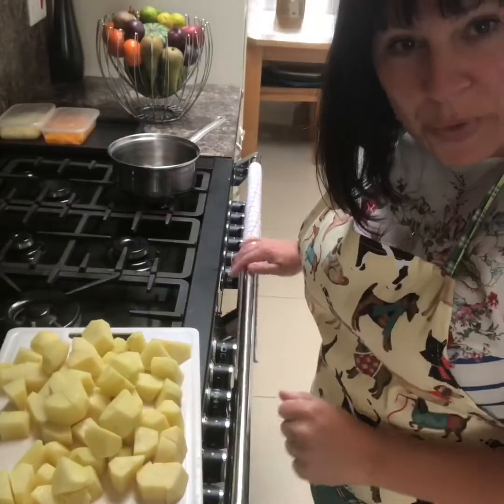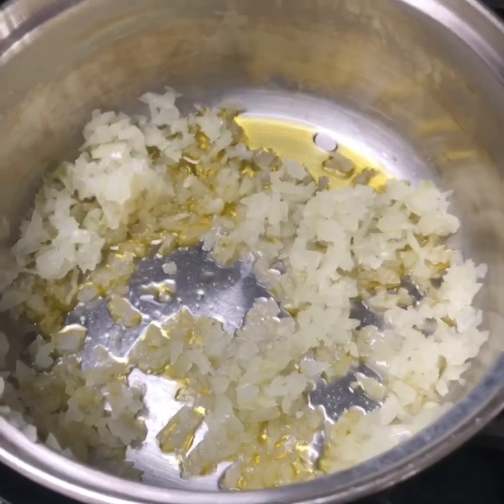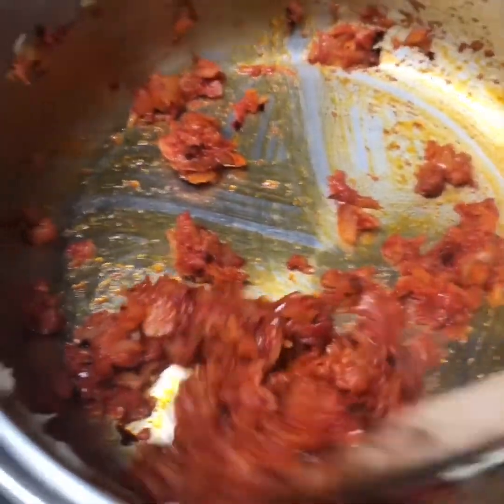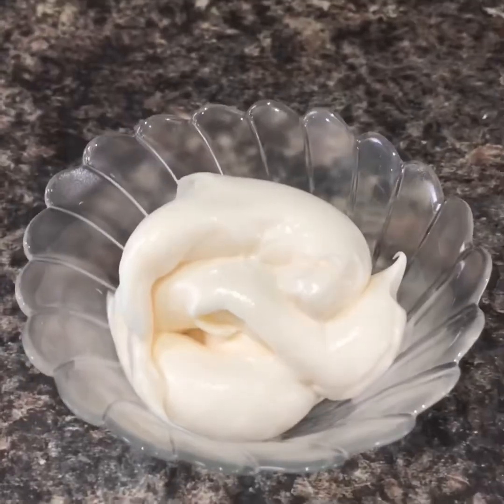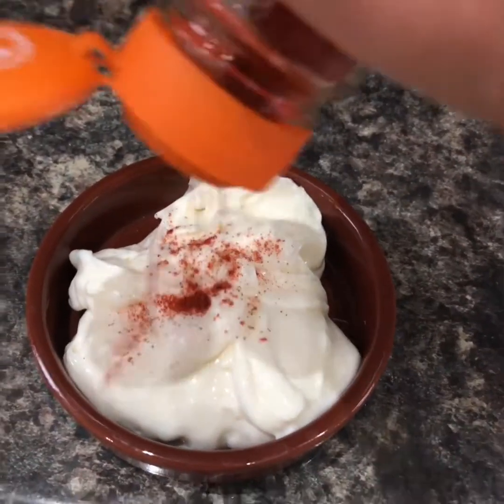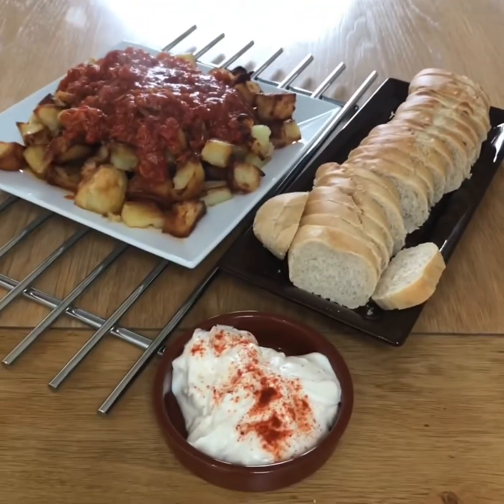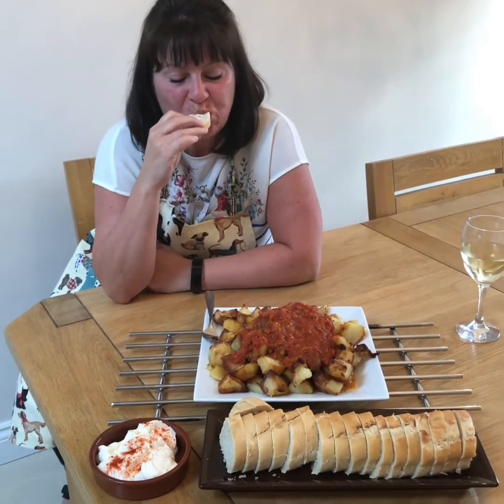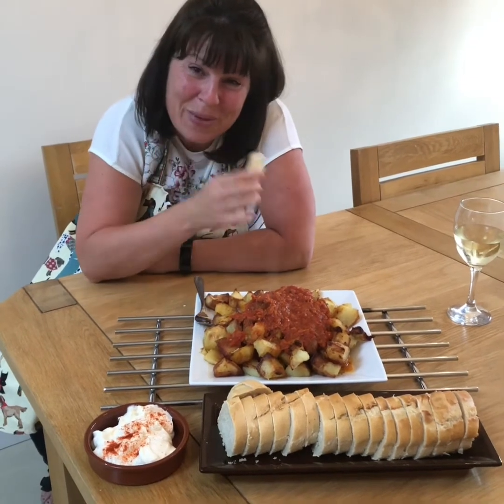Patatas Bravas 🪴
Easy, cheap & amazing! Give these a go.